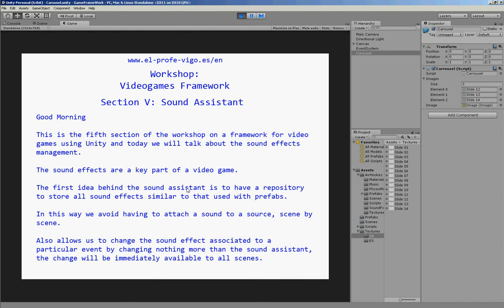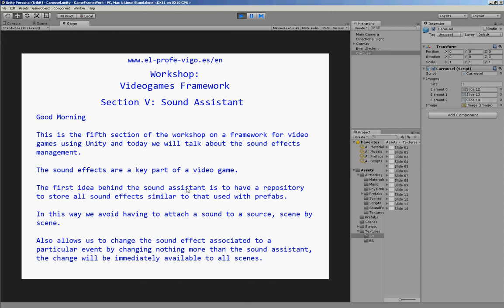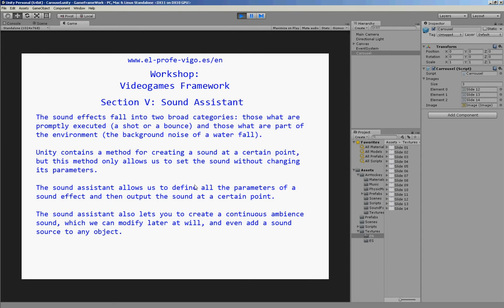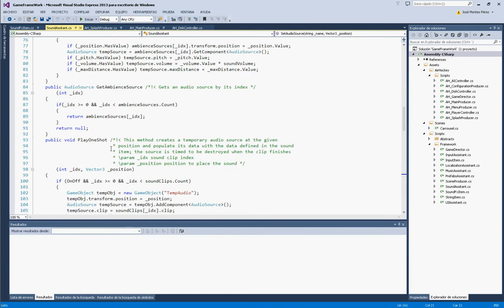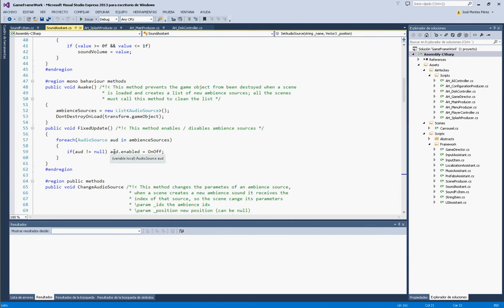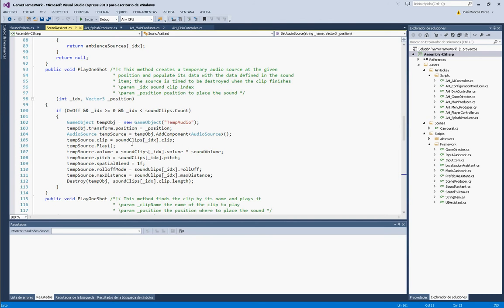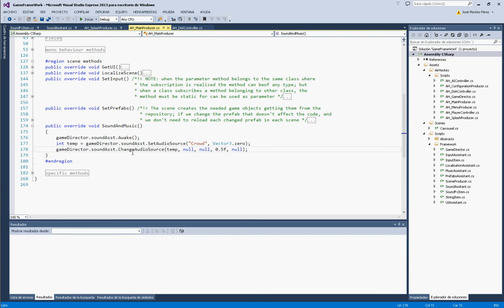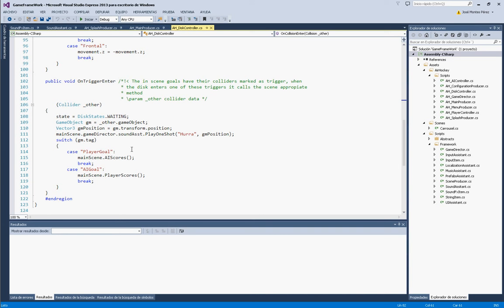Game Framework for Unity - Section 05